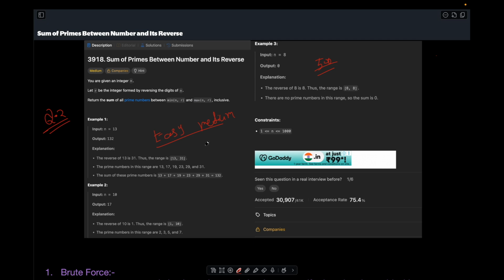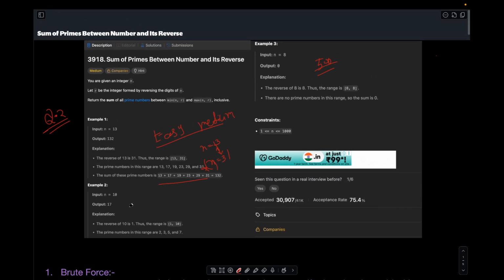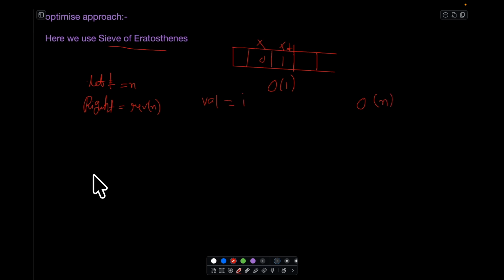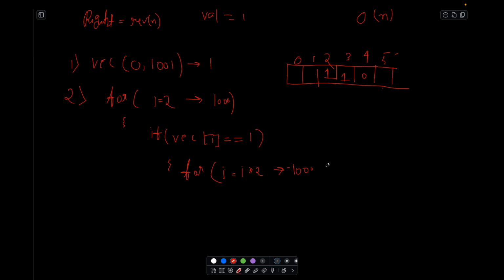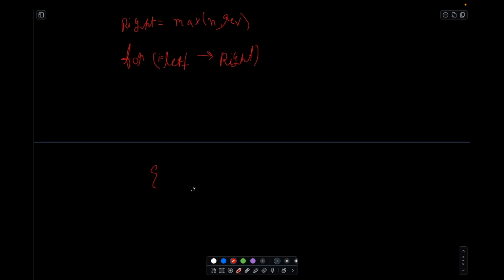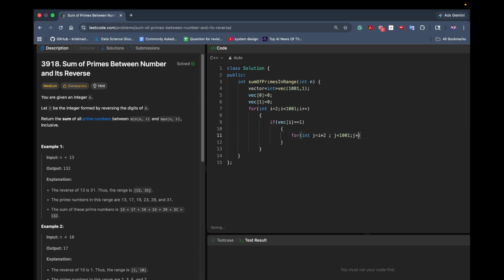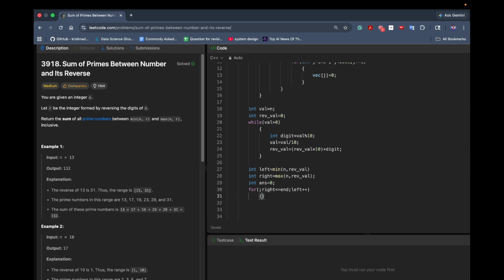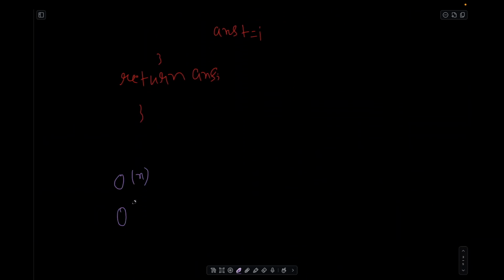3918. Sum of Primes Between Number and Its Reverse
Contest 500 question number 2.